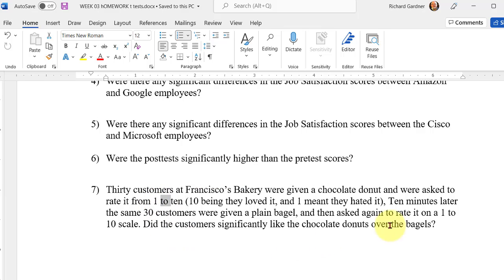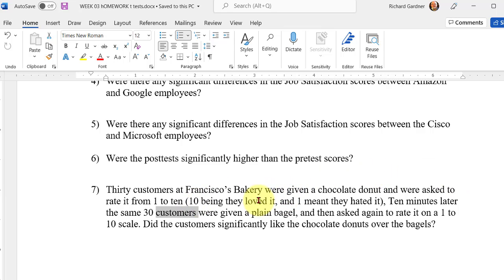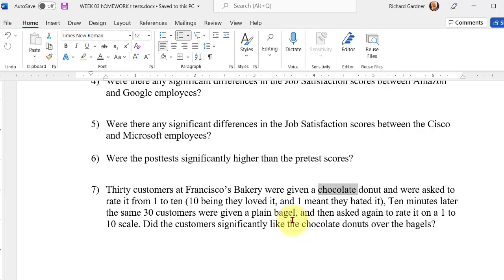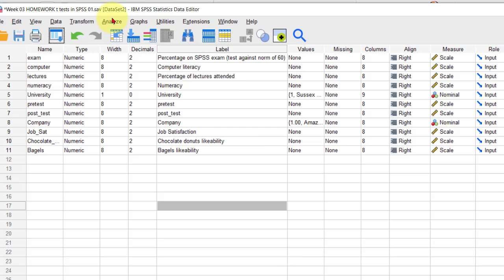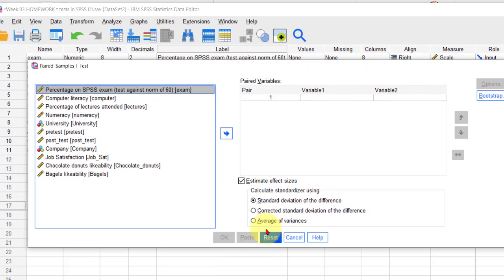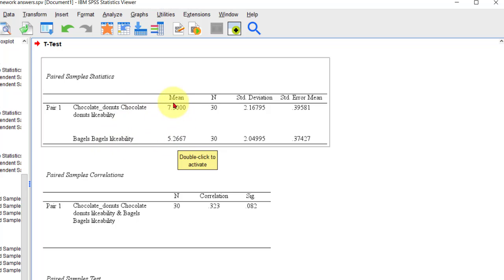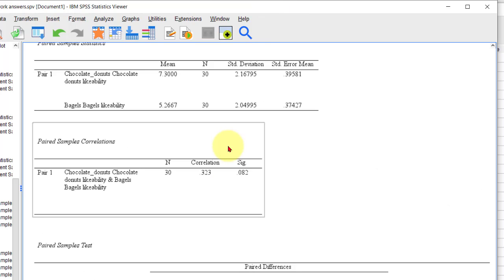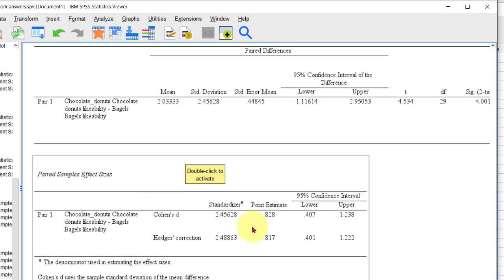SPSS paired t test